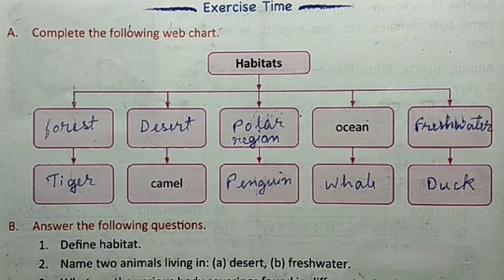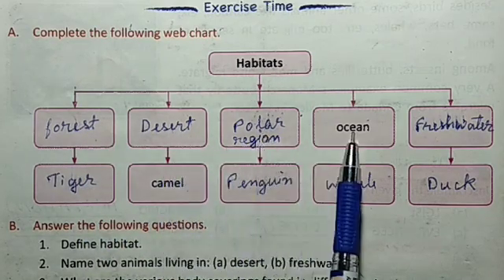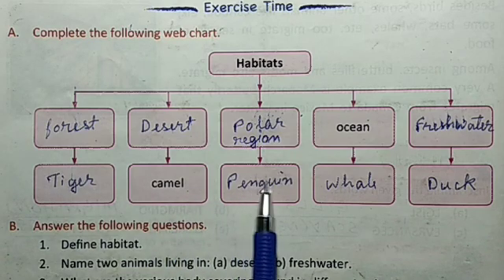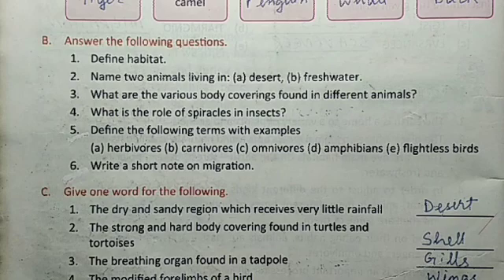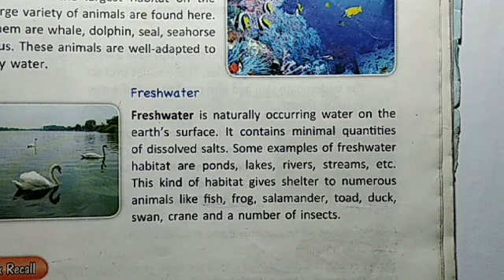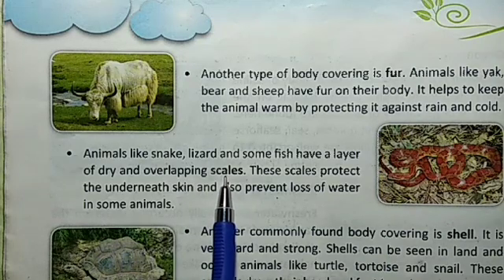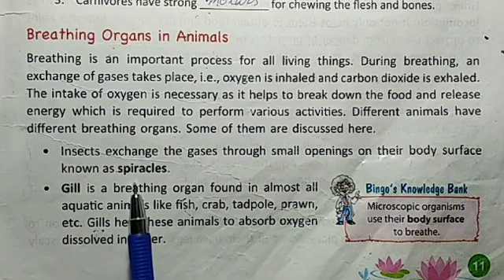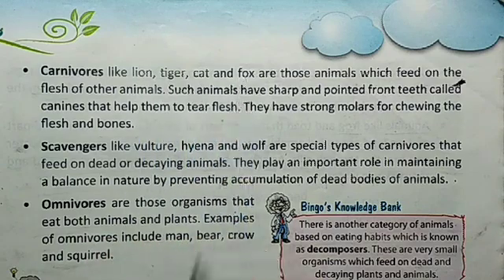Class 5 Science, Chapter 1: The World of Animals (Part 5)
Fifth and last part of Chapter 1